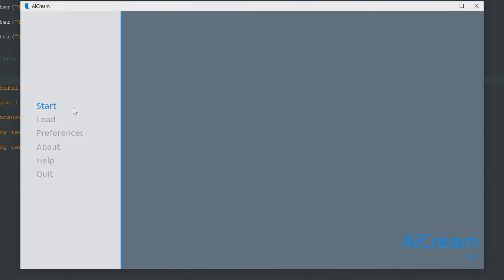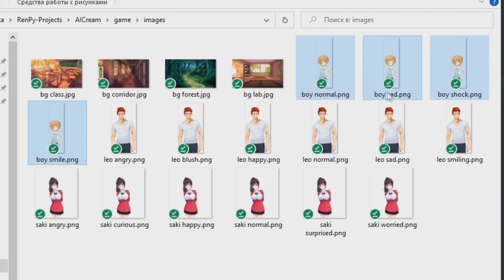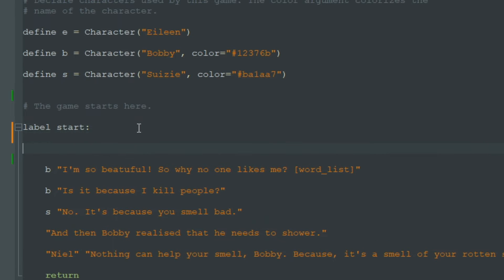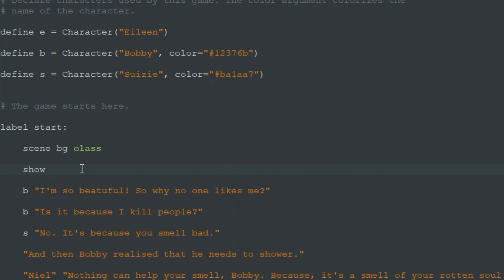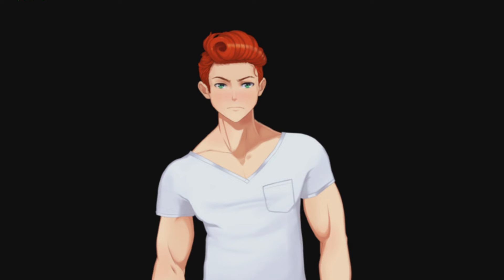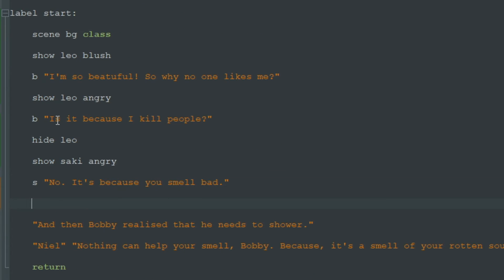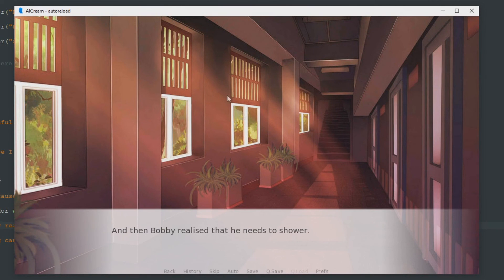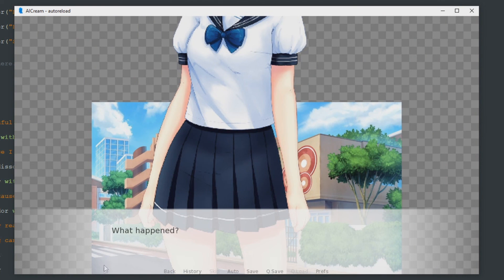Background and character images in RenPy - RenPy for beginners #5 | Kosmo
How to display pictures in RenPy? Learning to work with backgrounds and sprites in a visual novel. RenPy for beginners lesson #5.